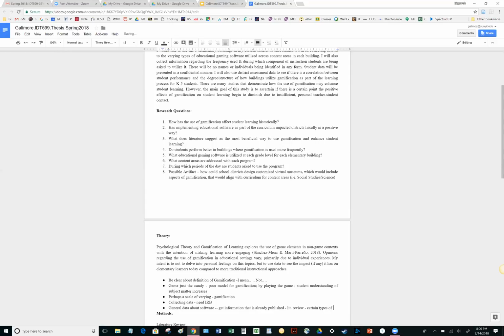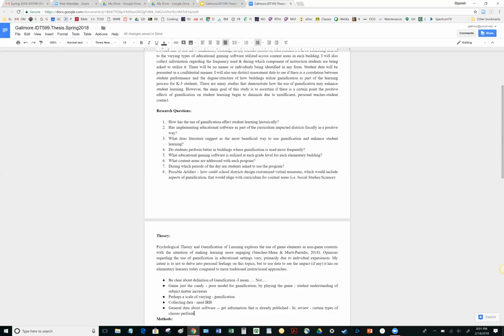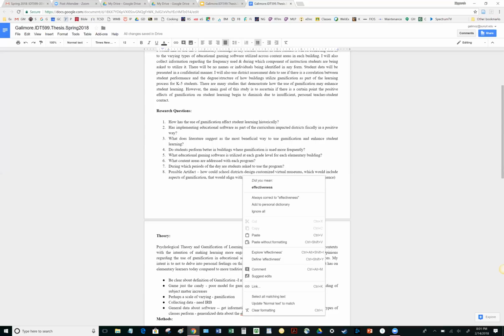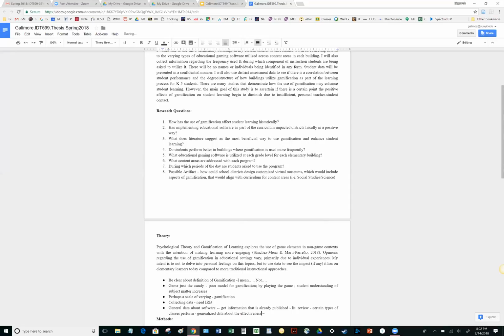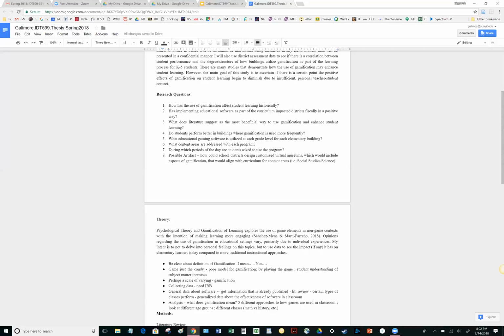Zipporah Galimore Thesis Proposal Presentation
IDT599 Spring 2018